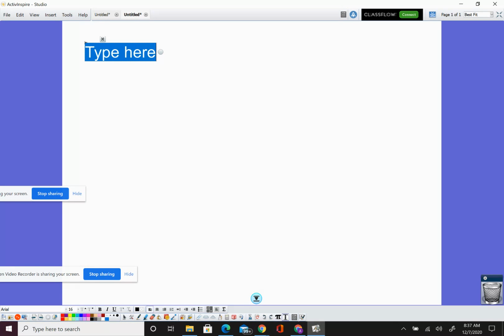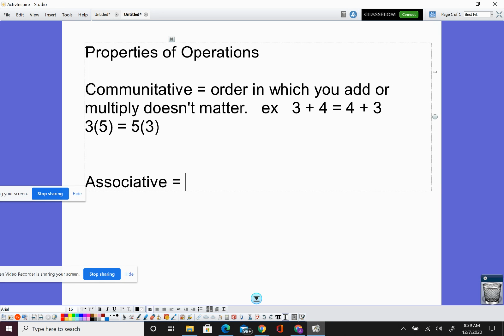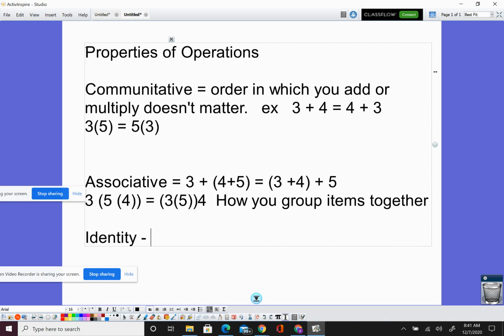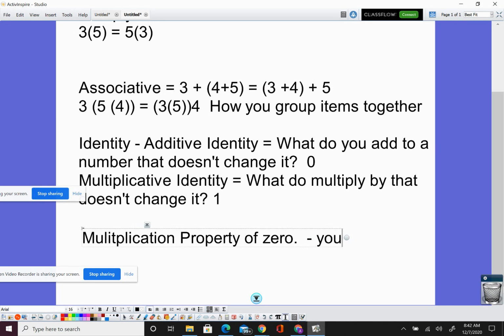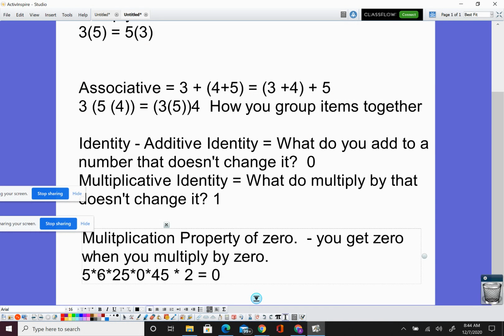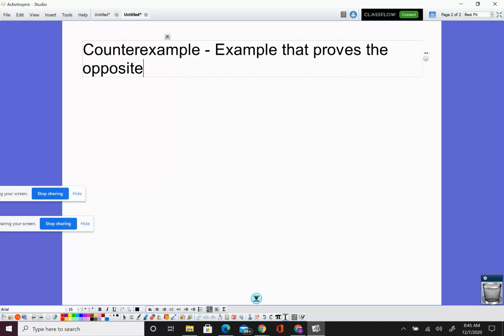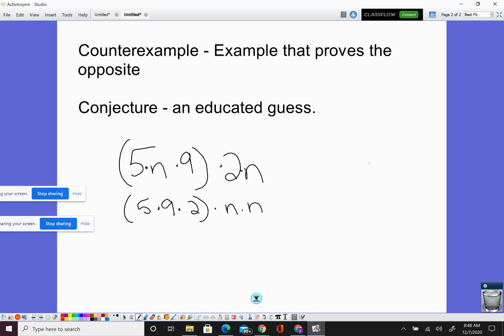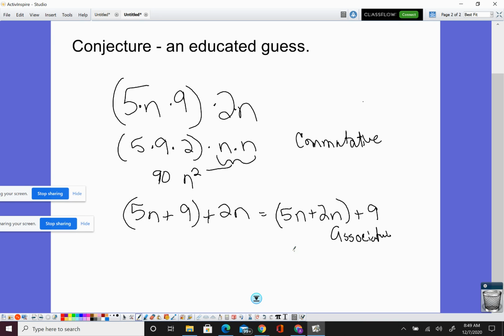Math 7 6-3